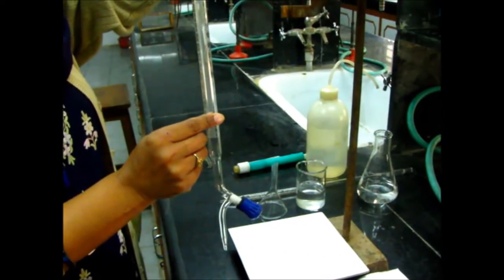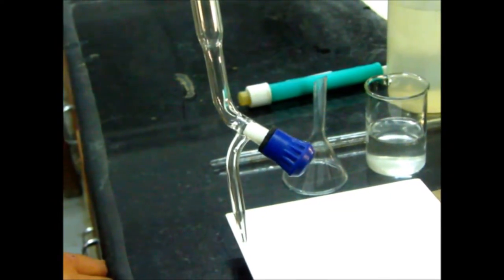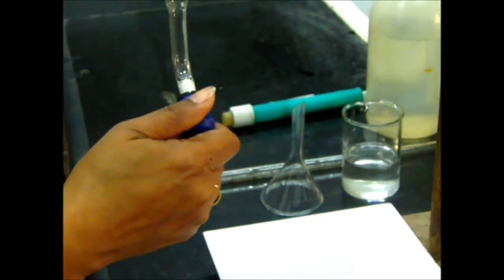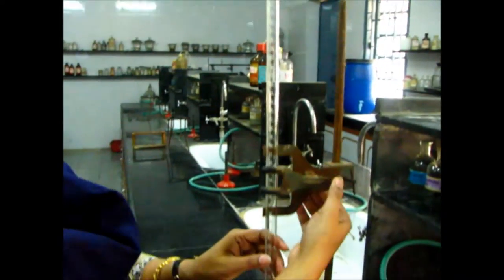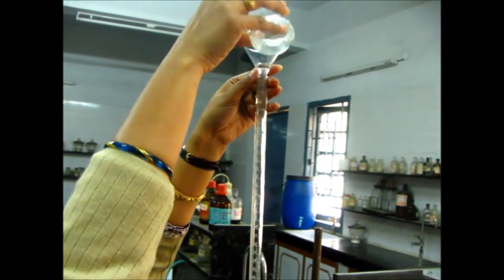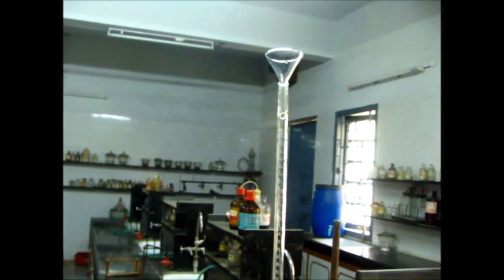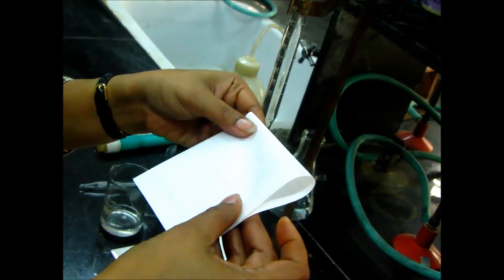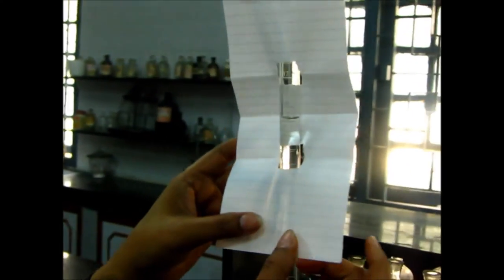How to Fill a burette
This video demonstrates how a burette should be filled carefully with a chemical solution for further use.